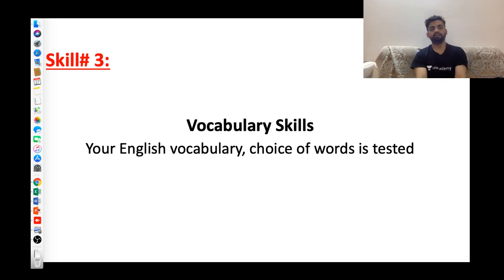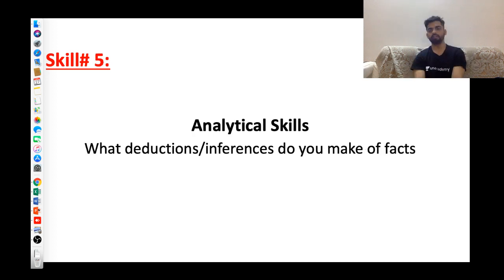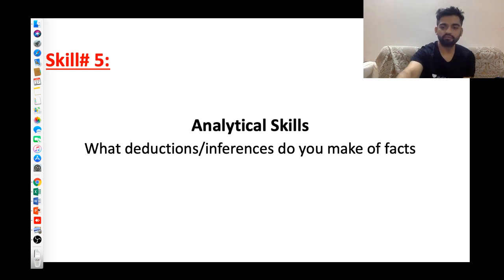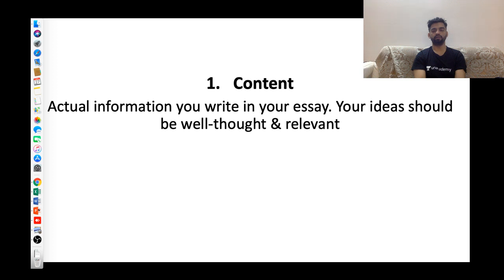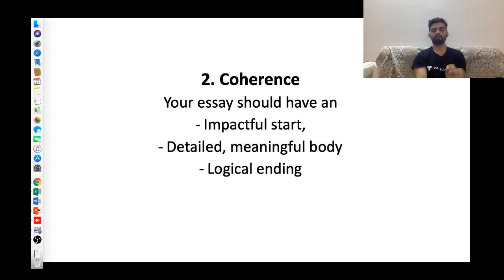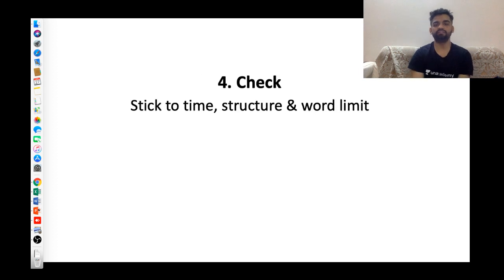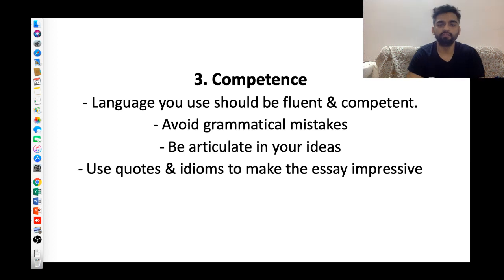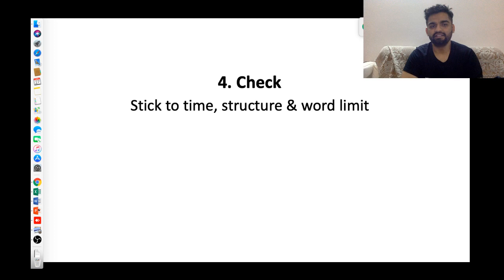Skills tested in WAT round for MBA 2020 by Bhavuk Pujara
Unacademy Plus Subscription Benefits:

1. Learn from your favorite teacher
2. Dedicated DOUBT sessions
3. One Subscription, Unlimited Access
4. Real-time interaction with Teachers
5. You can ask doubts in the live class Top Unacademy Special Classes